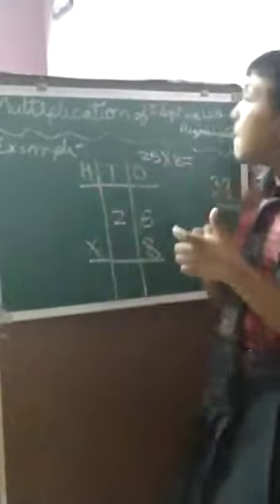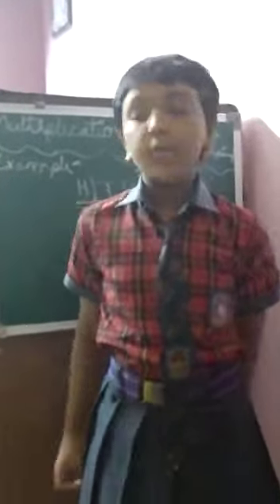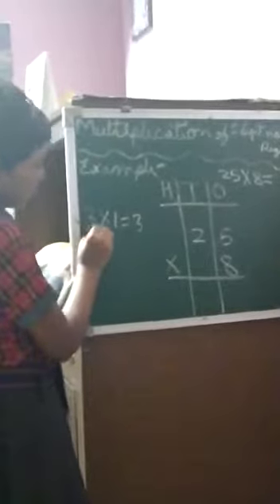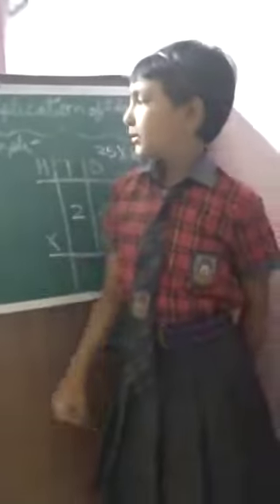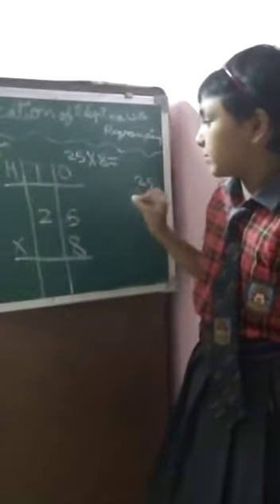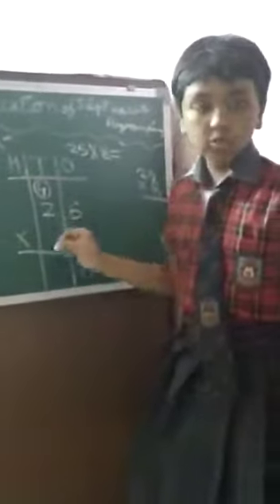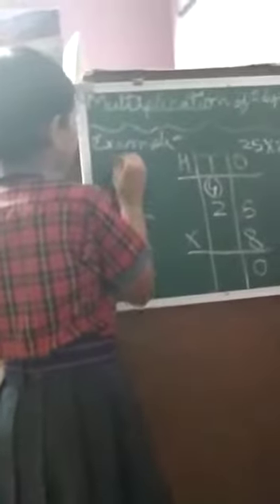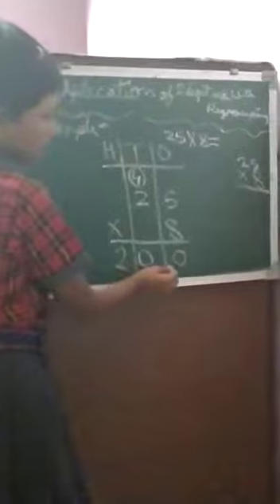Presentation by Trussti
School online Presentation of Mathematics by Trussti Das, Class 3, SFS School, Narangi